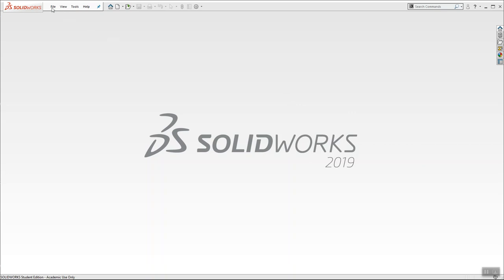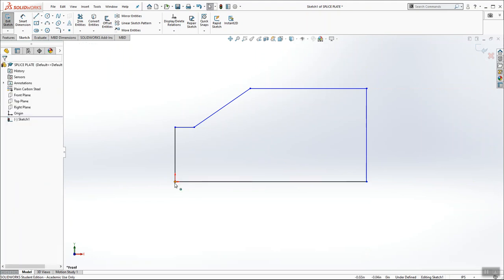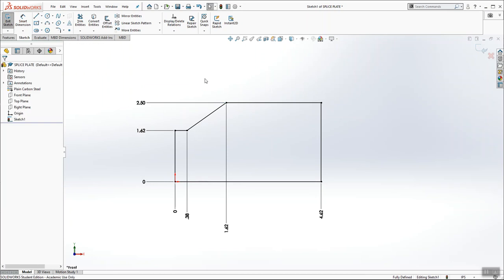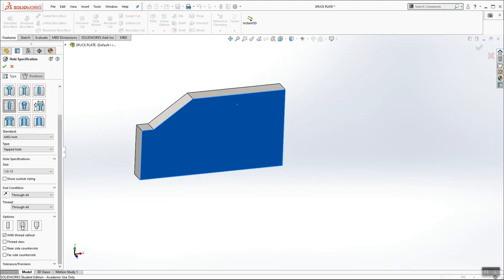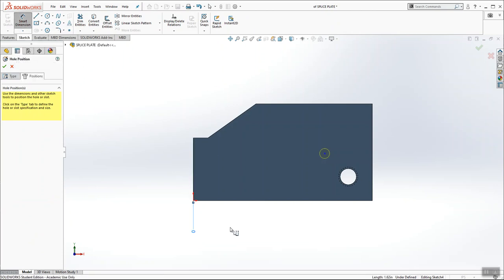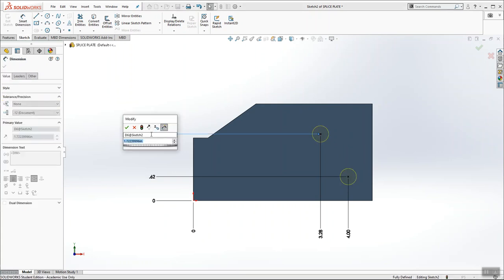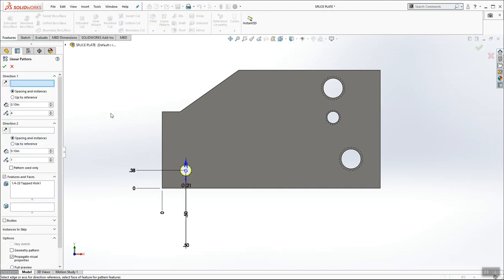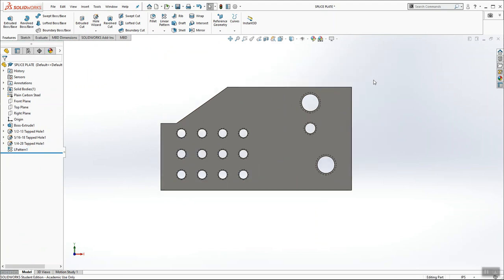SPLICE PLATE MODEL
WEL-124 Splice Plate Model in SolidWorks. Uses ordinate dimensions, Hole Wizard, and Linear Pattern.